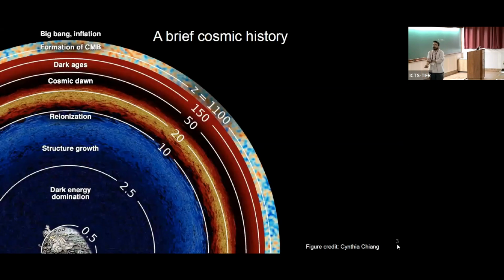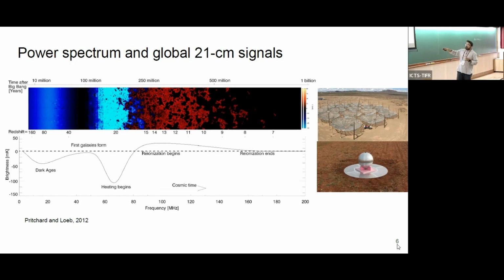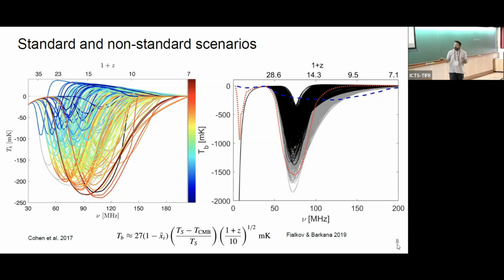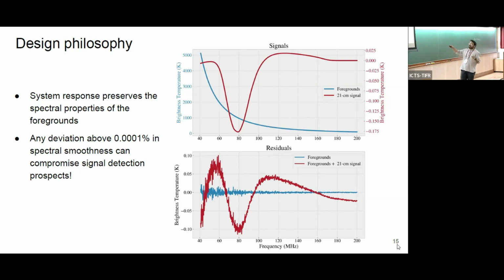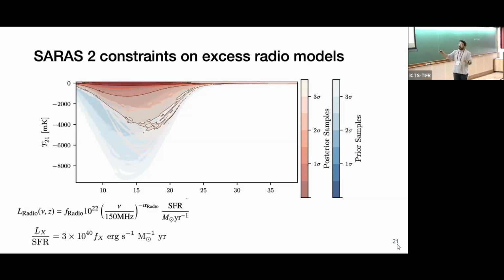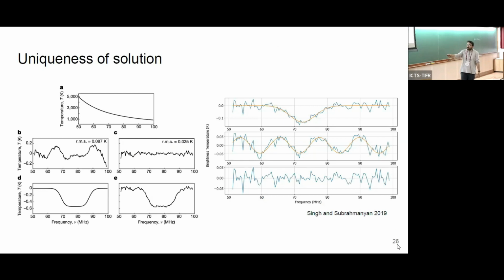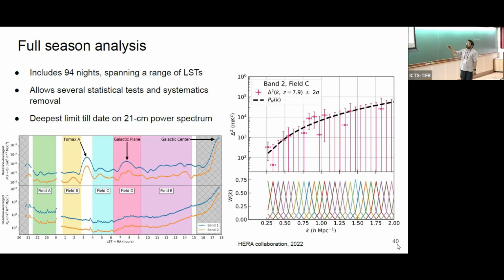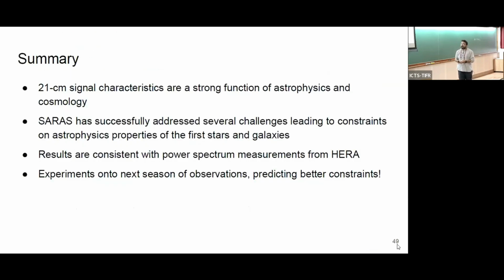Observing Cosmic Dawn Through 21-cm Signal by Saurabh singh